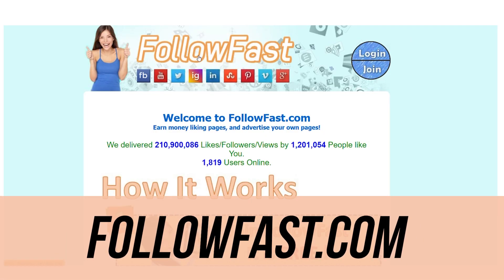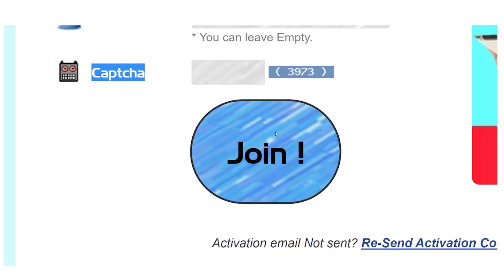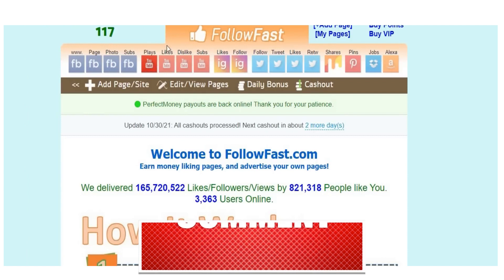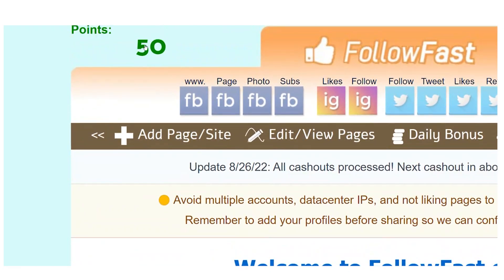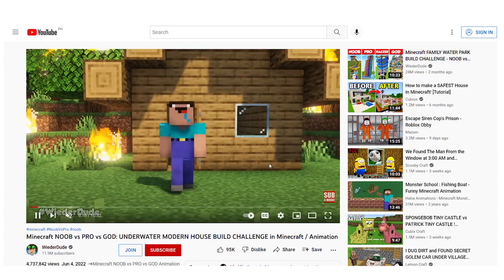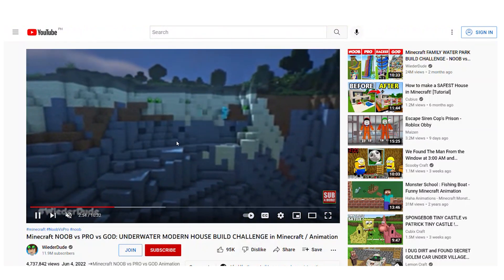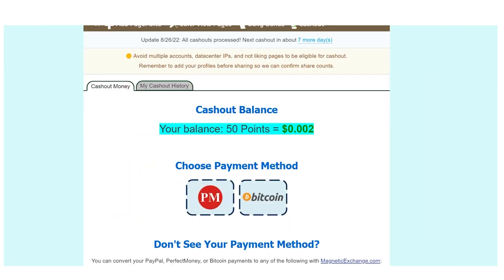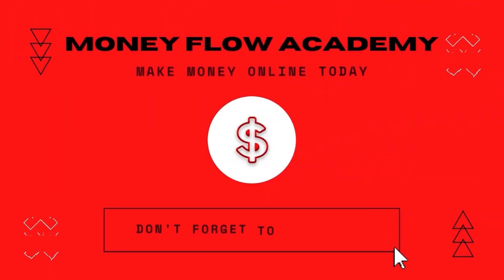Earning $5 PER VIDEO You Watch! (FREE): How to Start Making Money from YouTube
🔥My Top Money Making Videos 🔥

About This Video:

Grab your phone, press "play," and watch a YouTube video to earn real money in your account. How cool is it to receive $100 directly into your bank account? This is completely free and does not require any money to complete, which is fantastic news for newcomers who have never made any money before. Furthermore, it is available in every country on the planet. Pay close attention and watch this video all the way through because I'll be showing you everything in detail, including how to sign up for a free account and other additional tips that can help you earn up to three times as much money online.

In this video you will be going to a website called followfast.com, which allows you to make money online by simply watching videos. Check out this list of recent withdrawals to see how people from all over the world
are cashing out real money on a regular basis. They are very open and honest about how much you will earn and how much you will
be able to withdraw. People from all over the world are depositing their earnings into their bank accounts, PayPal accounts, or other preferred online transactions. To begin earning money, follow each step in this video.

Inspired by Everyday Money, Ryan Hildreth, and Branson Tay.

This isn't intended to be investment advice. The videos were made solely for the purpose of education and entertainment. You have the option of making more, less, or the same amount based on your ability to apply the information learned in this video, and amounts earned can be subject to: economic conditions, overall work ethic, and other factors that may play a role.

incognito money
online earning
make money watching videos
make money watching youtube videos